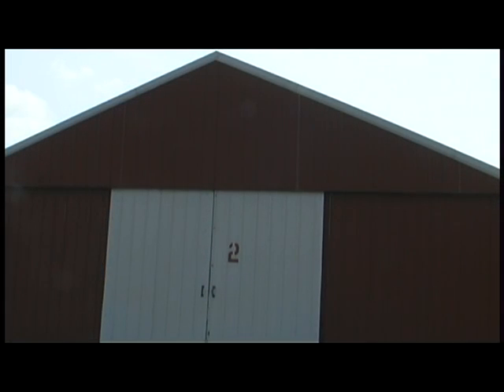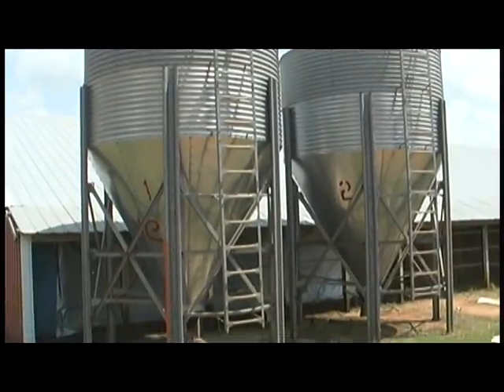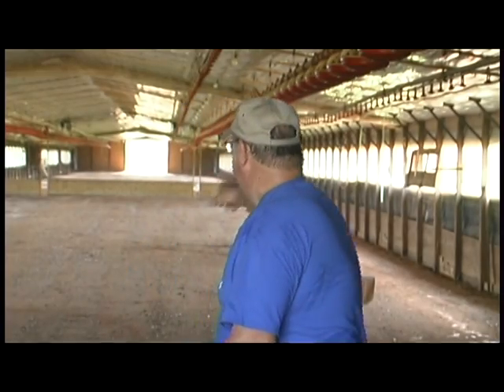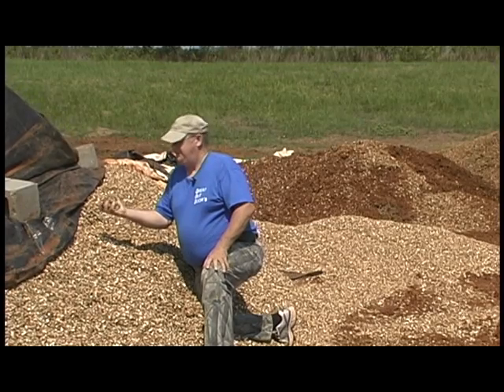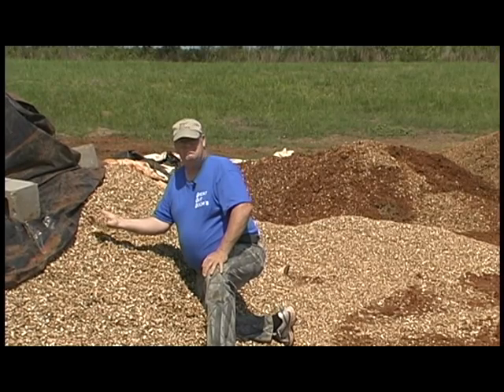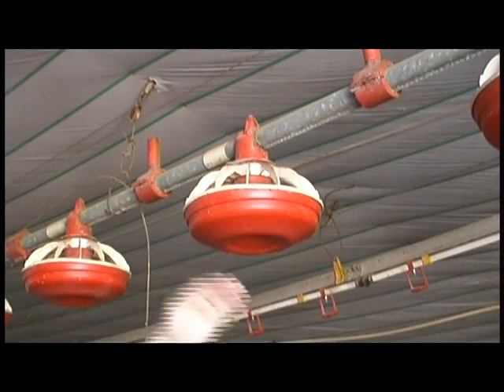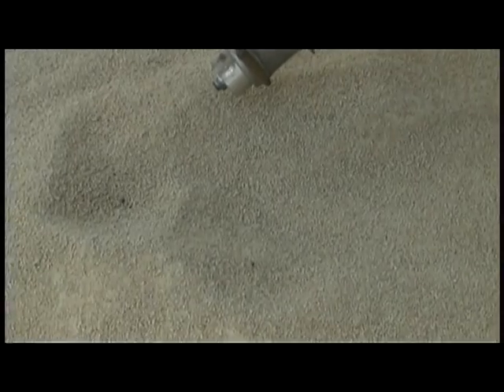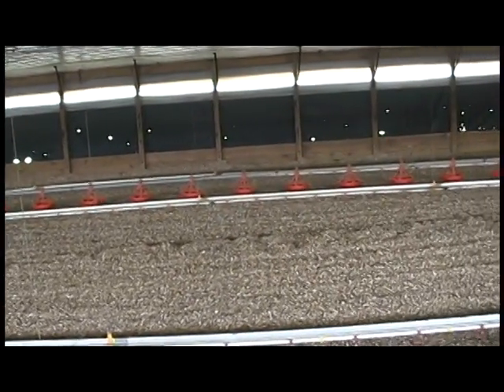Great Out Door'S Part 2 preparing the bird houses.mpg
Well the long awaited Circle L Quail Farm Part 2 is finally finished. Check out what goes in to getting the bird houses ready for a new crop of birds. See baby Quail as they are released for the first time.
I gauantee you will see how hot and smelley this cleaning job really is. You will also see the carte that the Circle L puts into producing healthy, quality birds. Check out the Phesant both male and female. It is really great in the Great Out Door'S